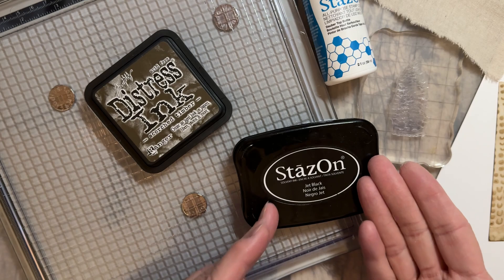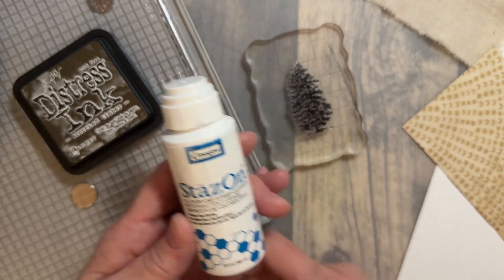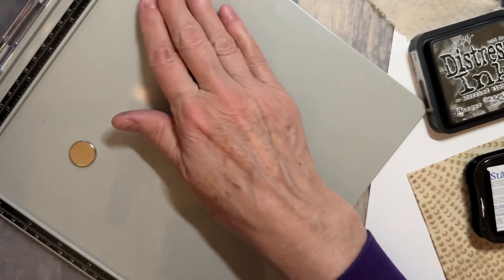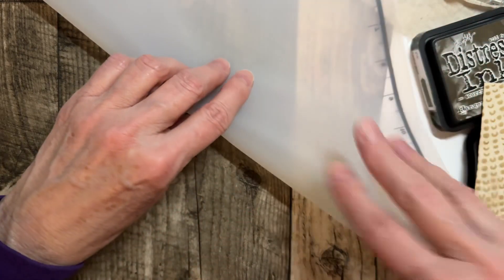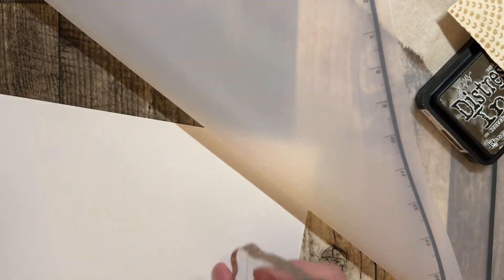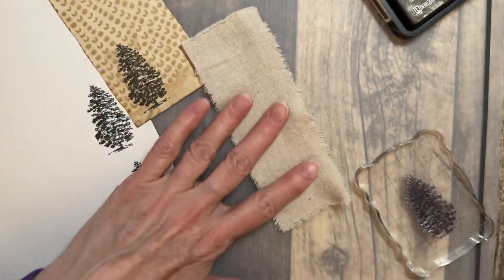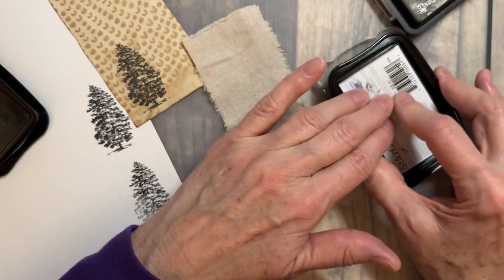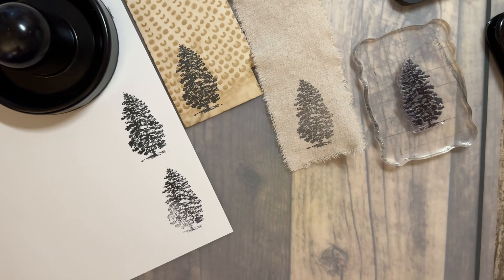Quick tip with Joy #17. Stamping tips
Stamping on fabric vs. paper and more.